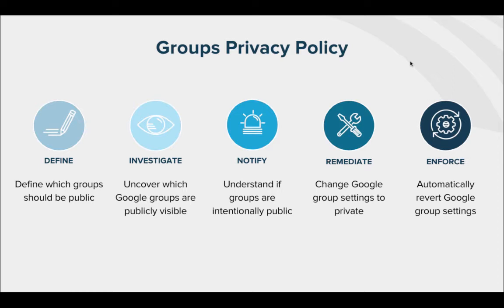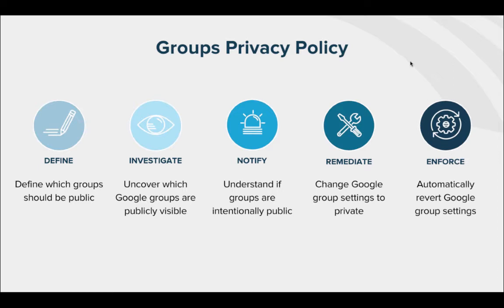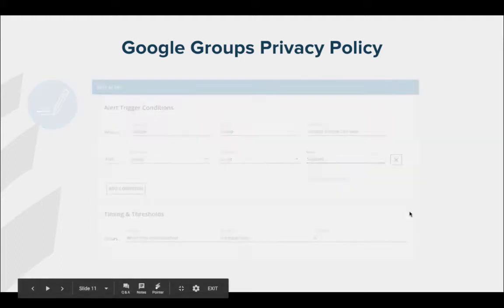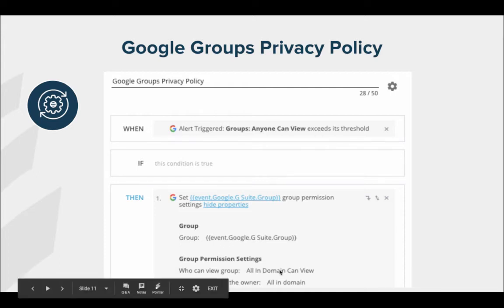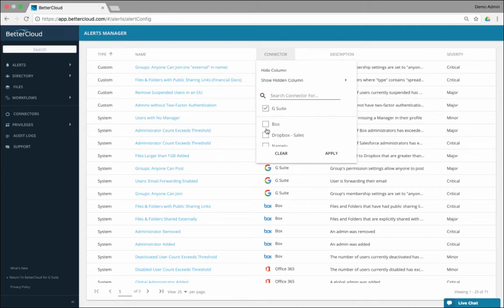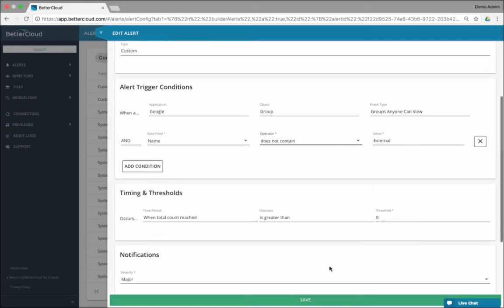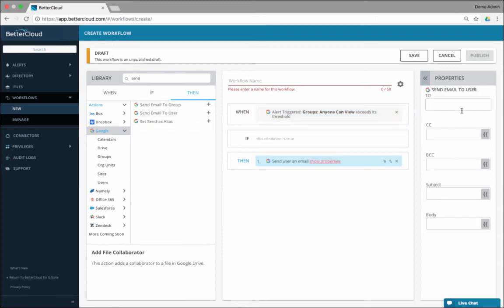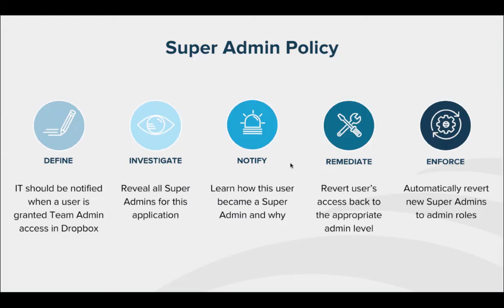How to Automate Policy Enforcement: Google Groups Privacy Settings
This is an excerpt from the BetterCloud webinar titled "Bring Order to Chaos: Automating Policy Enforcement for SaaS.”

Here's a clip that demonstrates how you can use BetterCloud to automatically ensure that none of your Google Groups are publicly visible.

For more information on how to automate policies across your SaaS apps,